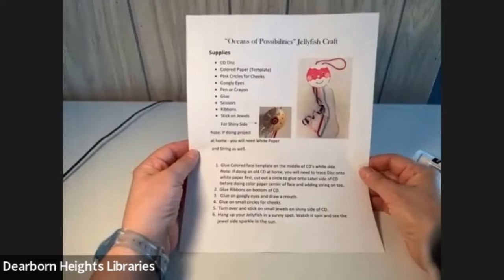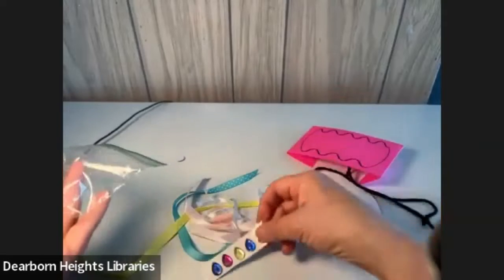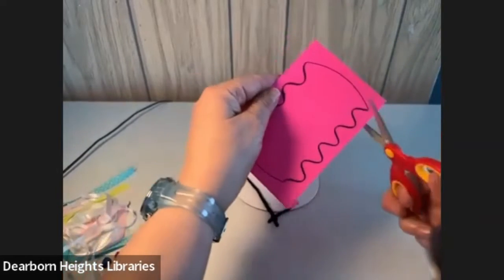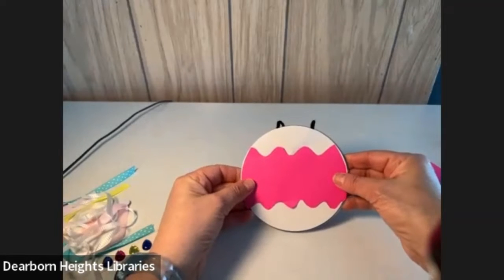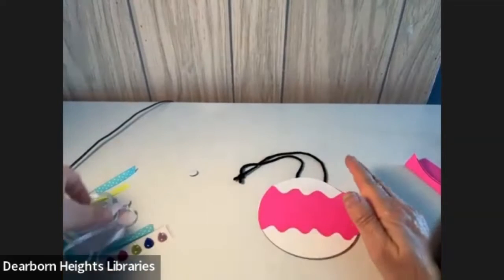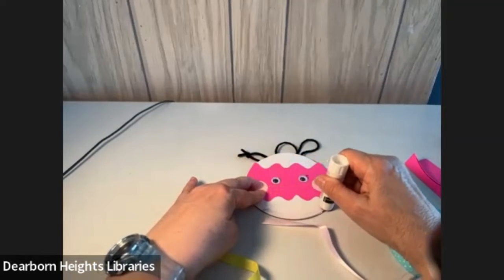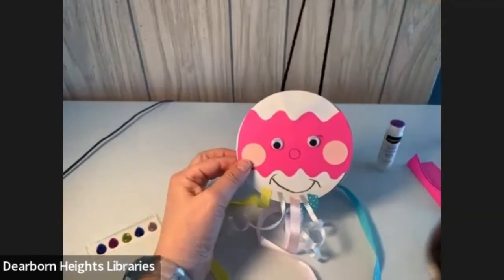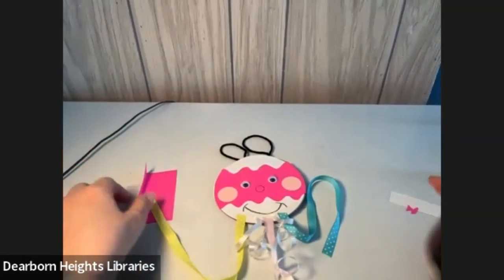5 to 10 Crafting: Oceans of Possibilities Jellyfish (July 2022)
This series is geared for ages 5 to 10, but all ages are welcome.  Join Ms. Eileen and Ms. Venus as they show you how to make an “Oceans of Possibilities” CD Jellyfish using materials that you might find around your house.  Ms. Eileen is using a "kit" that you may pick up at the Dearborn Heights City Libraries in July 2022.  Ms. Venus is using materials that she found lying around her house.  Check back next month for more crafts.